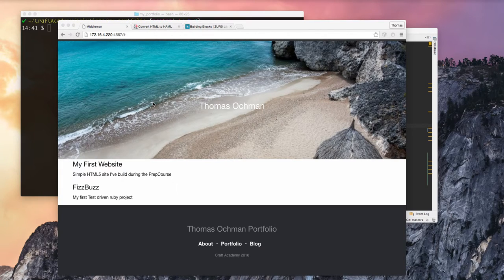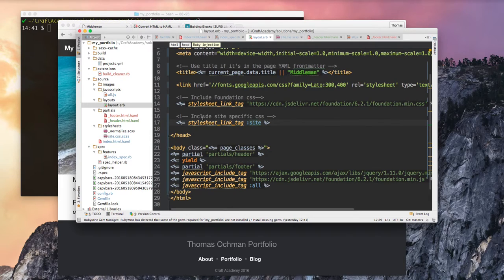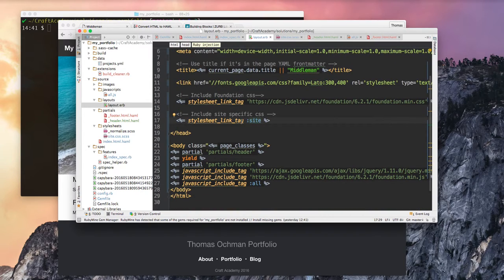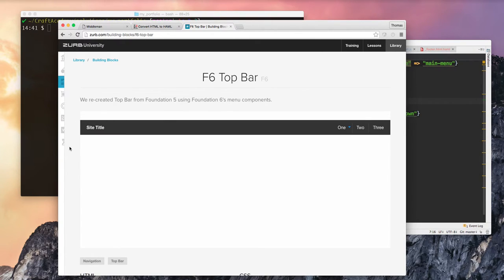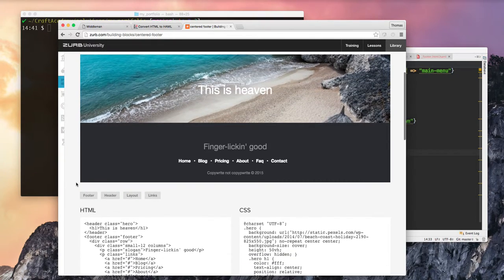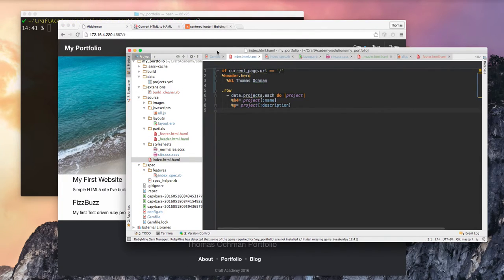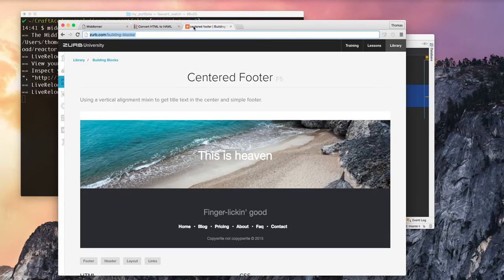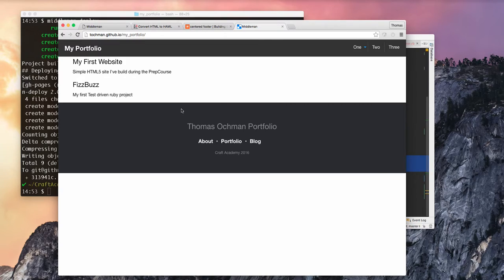Portfolio Challenge - Middleman Tips and Tricks